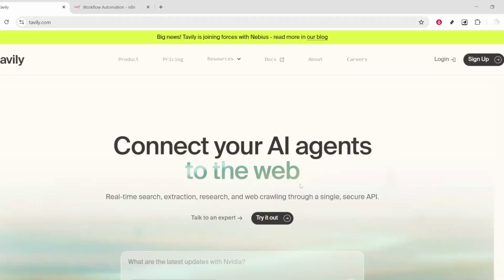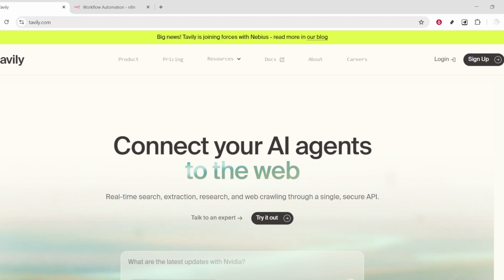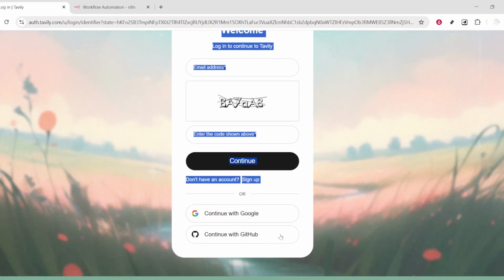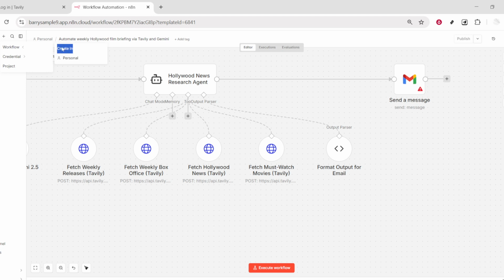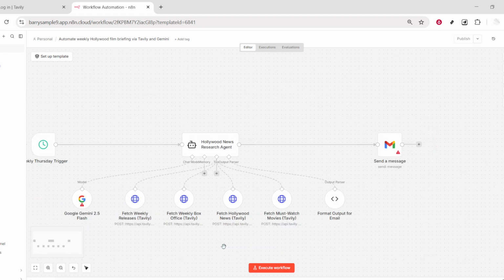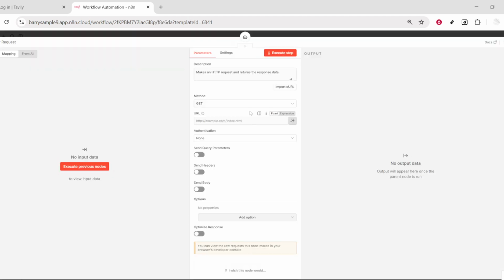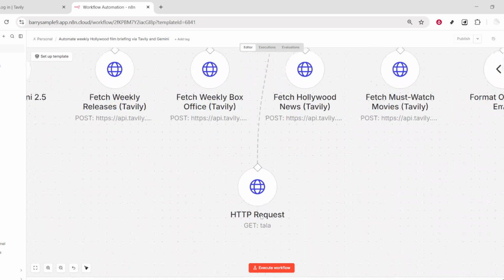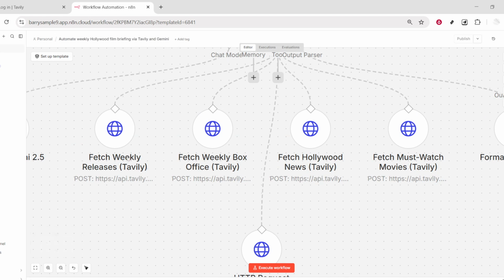How To Connect Tavily To n8n (Full Guide 2026)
In this video, we discuss how to connect Tavily to n8n to supercharge your AI web search automation capabilities. This Tavily search API tutorial shows you how to equip n8n AI agent search skills to effectively automate internet research. Discover how to fetch real time data and build research bots using this powerful AI search engine.

00:00 Intro
00:22 Accessing Tavily platform
00:29 Logging into Tavily account
00:42 Security best practices for API keys
00:59 Switching to n8n interface
01:03 Initiating new workflow creation
01:13 Searching for HTTP Request node
01:27 Selecting the node for configuration
01:30 Setting request method to POST
01:37 Entering the Tavily search URL
01:52 Defining request headers
01:58 Setting Content-Type header
02:04 Setting Authorization header with API key
02:21 Running the workflow test
02:33 Viewing the JSON response
02:41 Troubleshooting connection issues
02:55 Finalizing the integration
03:00 Suggestions for further automation